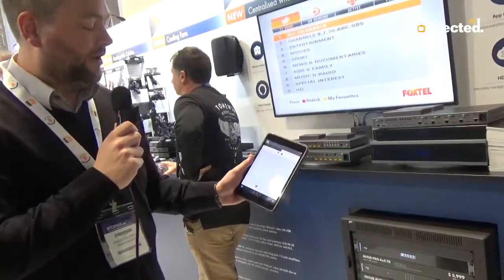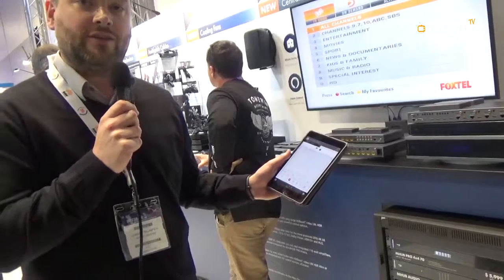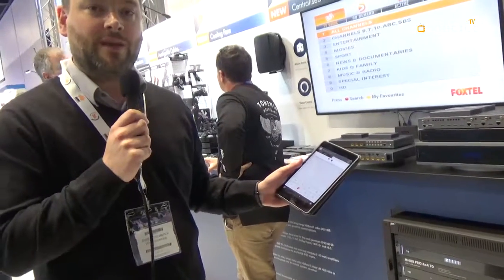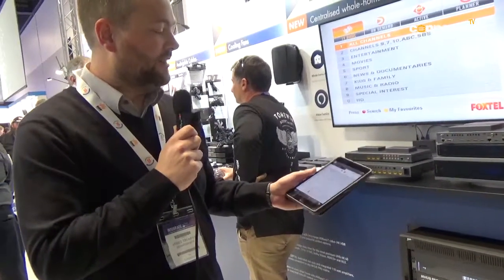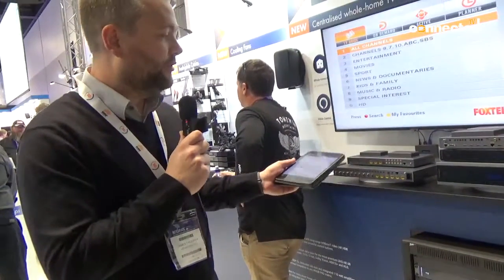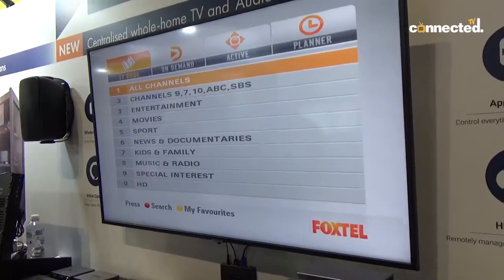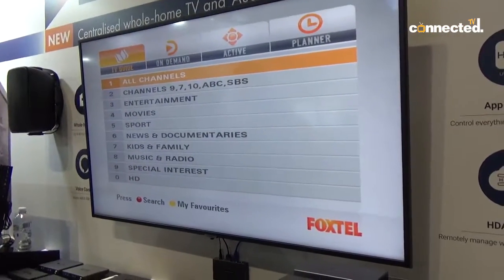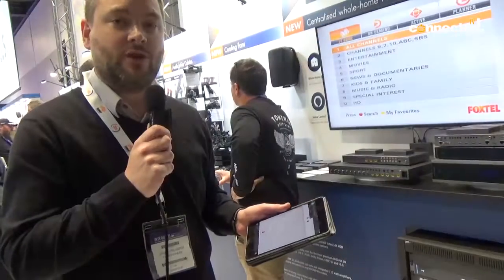Integrate 2018 - James Trumper - HDANYWHERE by Amber Technology